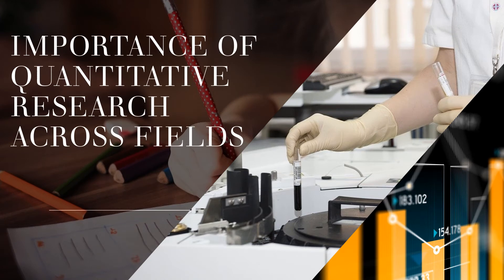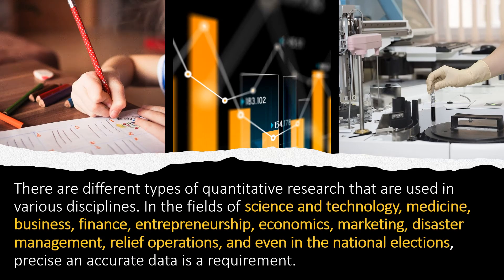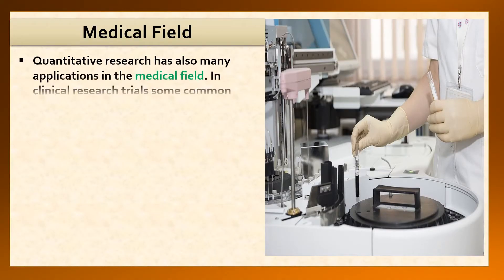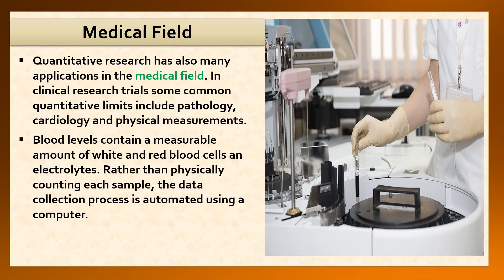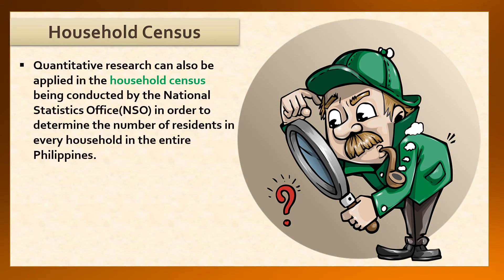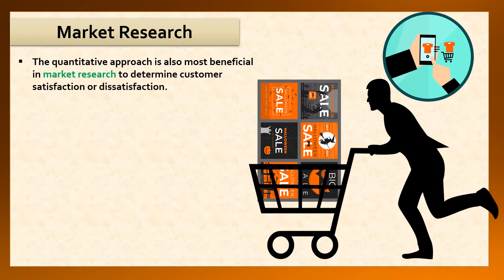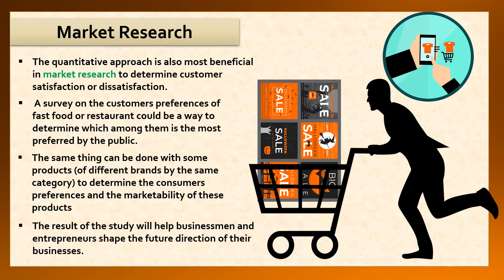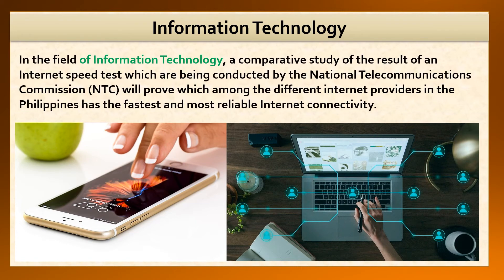IMPORTANCE OF QUANTITATIVE RESEARCH ACROSS THE FIELDS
References:
Practical Research 2 by Chin Uy, Ronaldo R. Cabatuan, Belinda De Castro, Jeanette P. Grajo